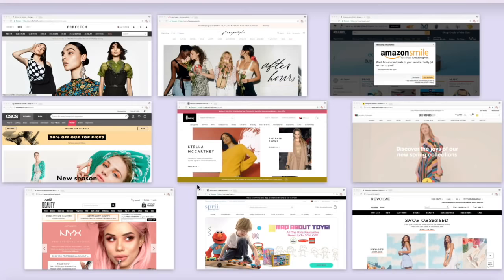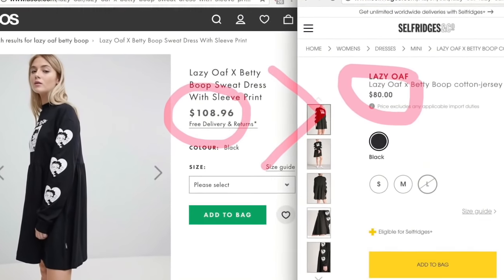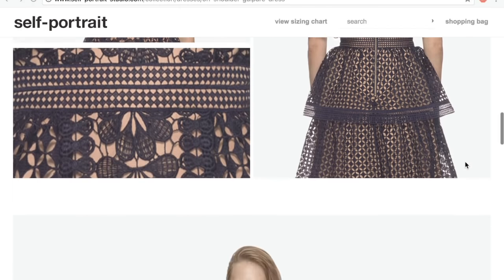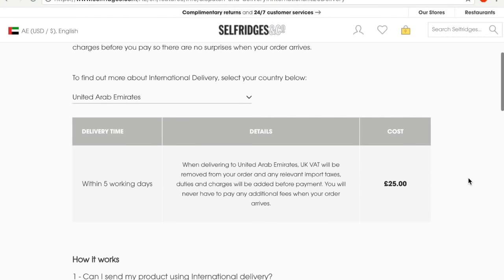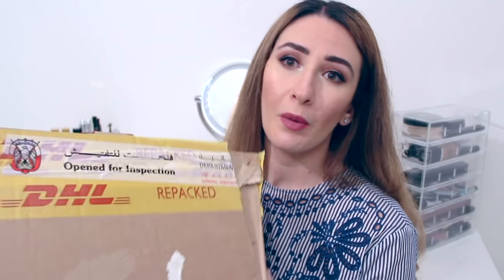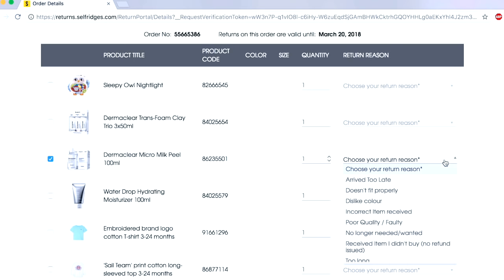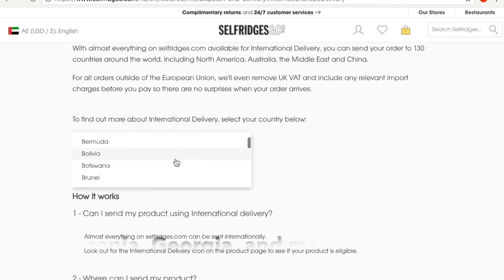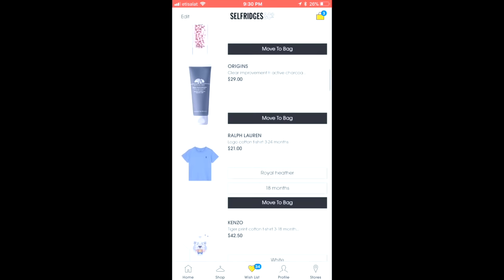Best online stores | Episode 1: All about Selfridges - Prices, shipping, returns, and more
Hi guys,
In this video I talk about Selfridges as my favorite online store. I show you comparisons of prices, shipping options, as well as the easy returns that Selfridges offers. Selfridges provides easy and enjoyable shopping experience especially for international shoppers.

Excuse me if I sound out of breath in this video, but I was down with a cold on the day I filmed.

Oh and happy shopping!

Just in case you are interested,
- the foundation I am wearing is DIOR Forever in 020
- Lipstick sephora lip stain in 27
- bronzer marc jacobs tantastic
- anastasia beverly hills brow wiz in dark brown
- marc jacobs eyeconic eyeshadow palette "scandalust"

. much love